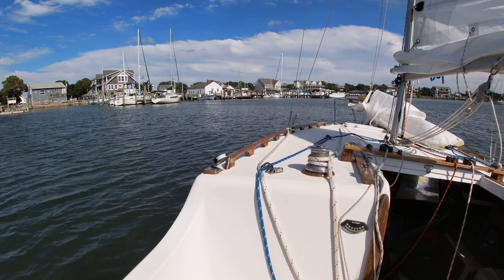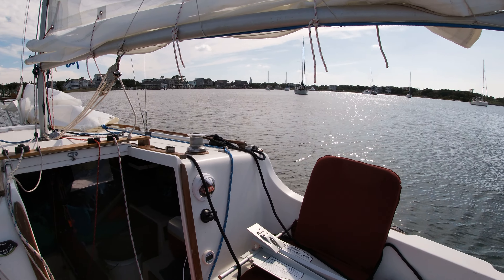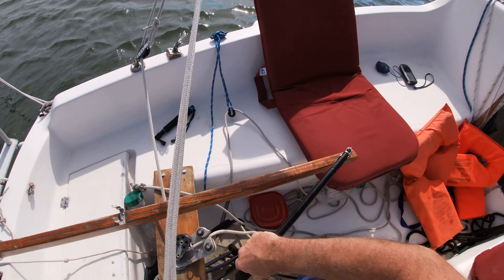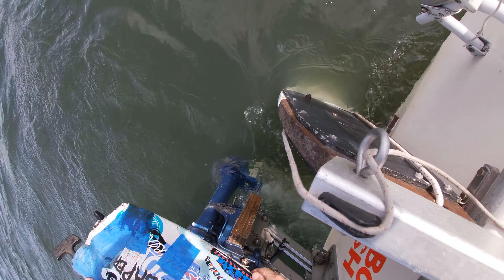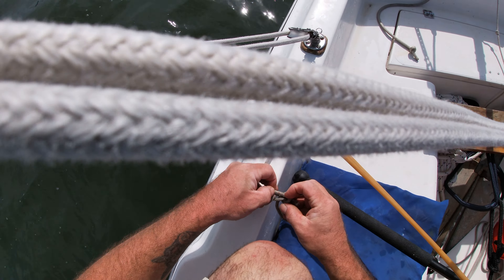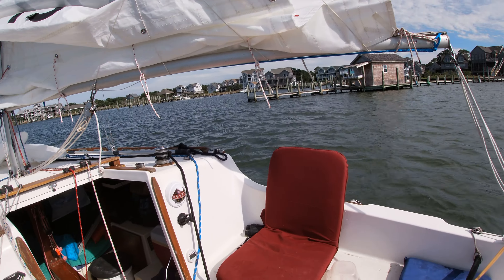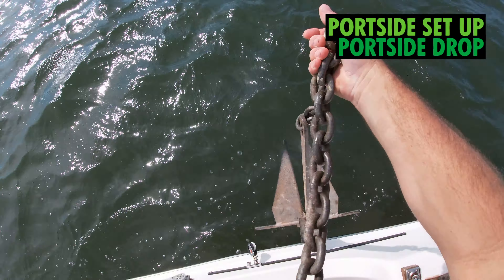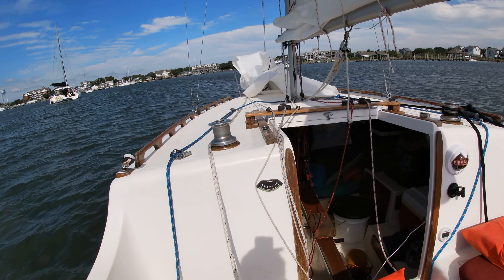HOW TO ANCHOR from the COCKPIT with two hooks.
In this video, Sailor Pauli reveals his anchoring technique aboard Rainbow Dash.